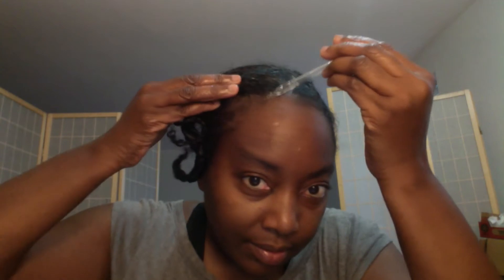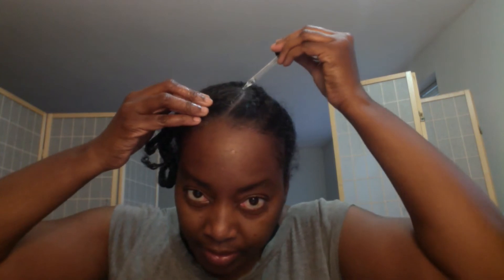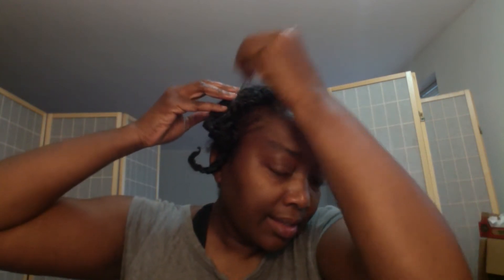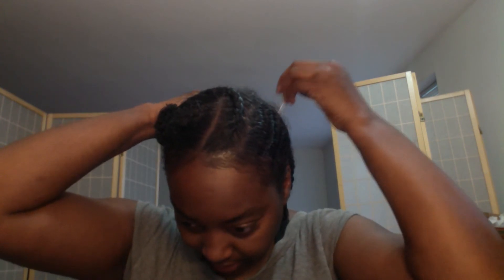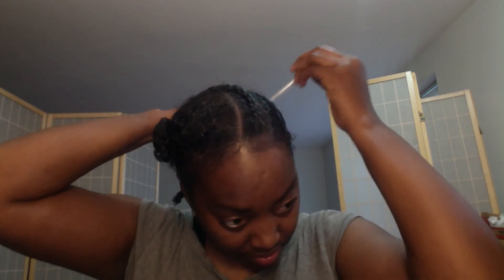Getting Big Hair Part SERIES Part FIVE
More hair care ... Some of it I learned from people with hair VERY different from mine... see what I do for my hair type and share the BIG HAIR journey...